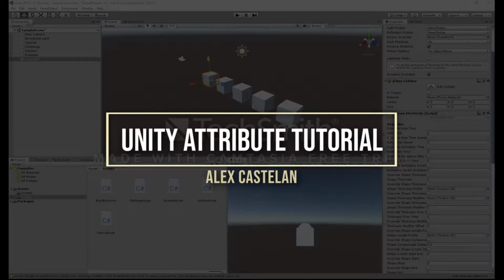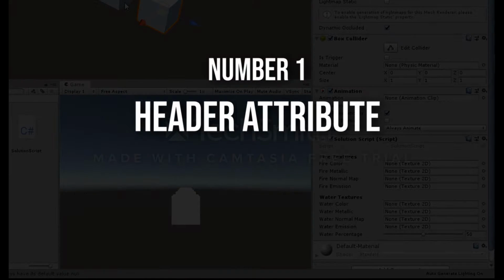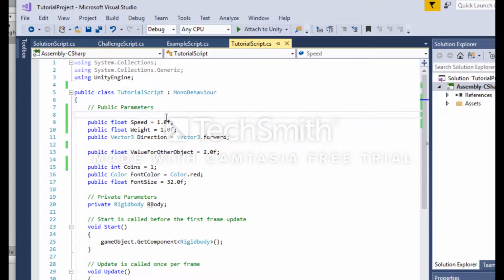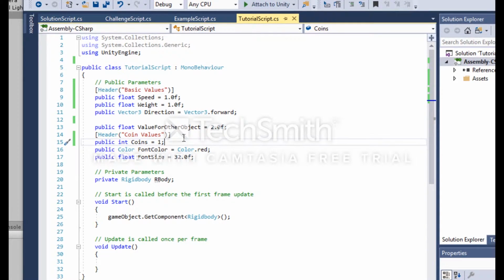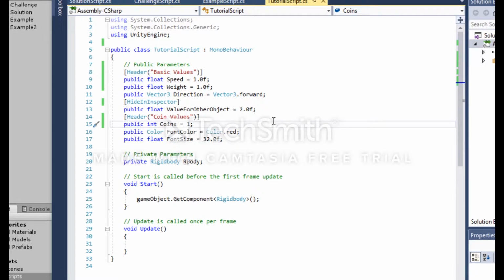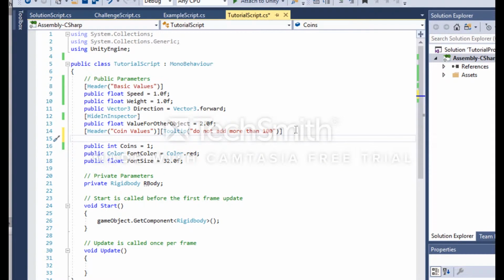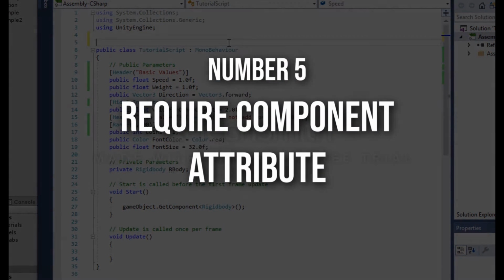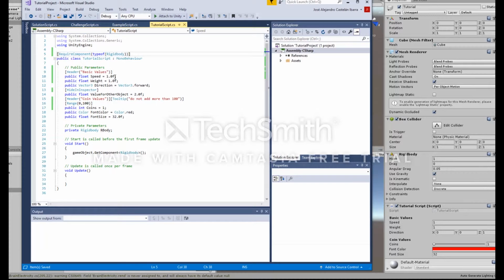Unity Tutorial 1 - Attributes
In this unity tutorial we take a look at Attributes and how to use them to keep our code tidy in the inspector.

Voice and Editing: Alex Castelan